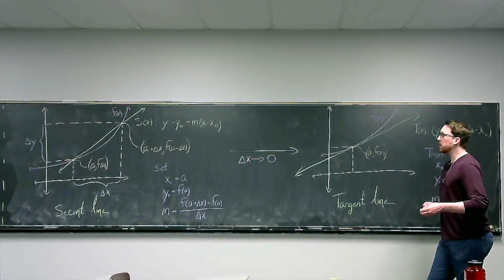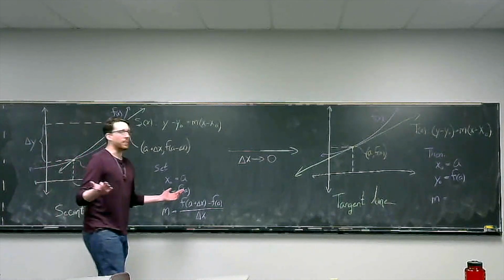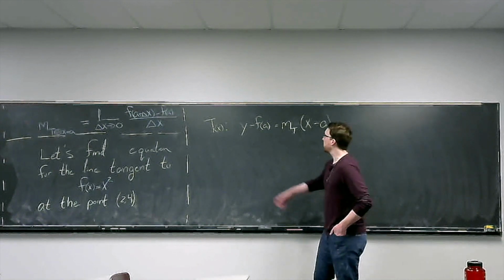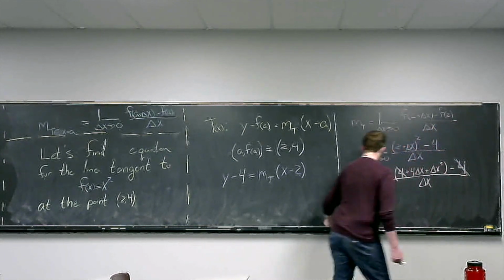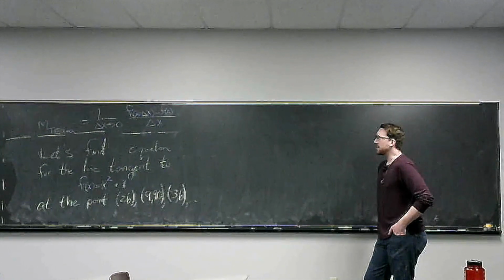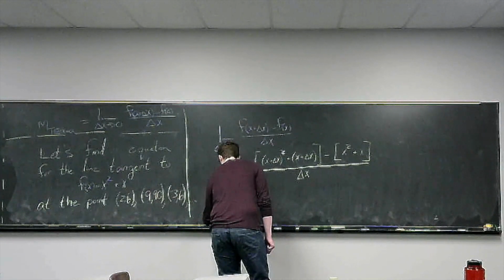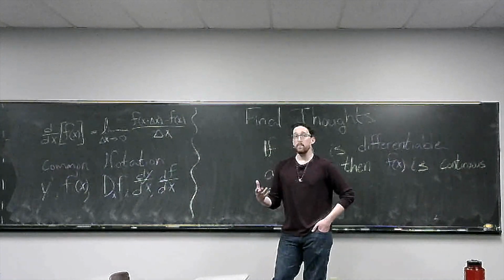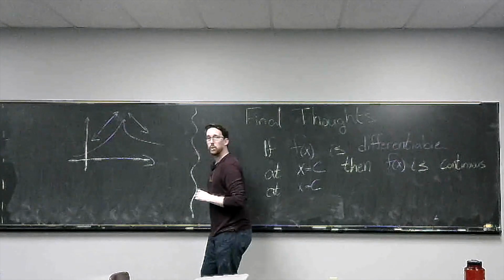Lecture 8 - Sec 2.1